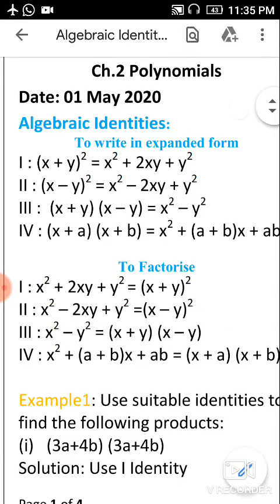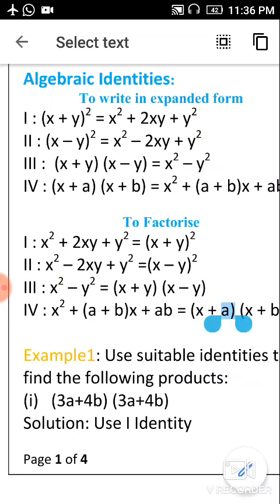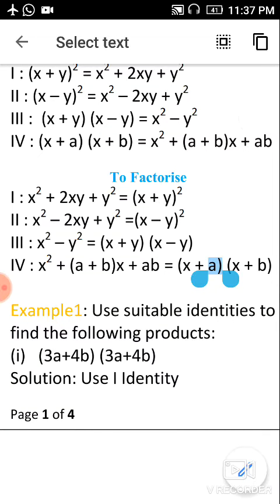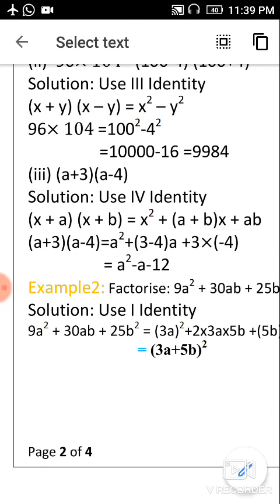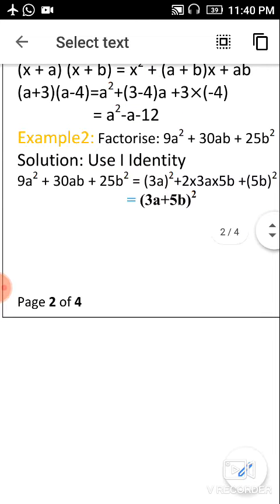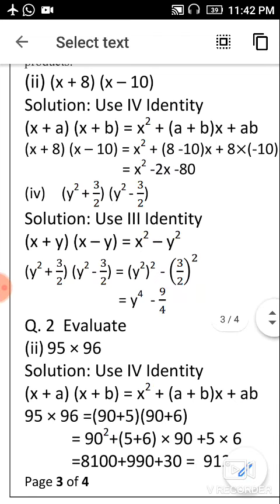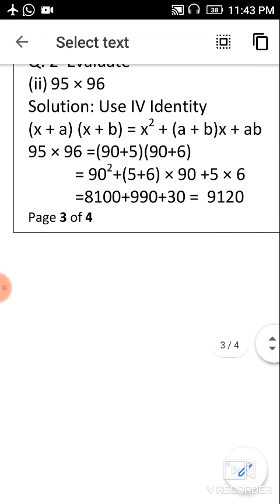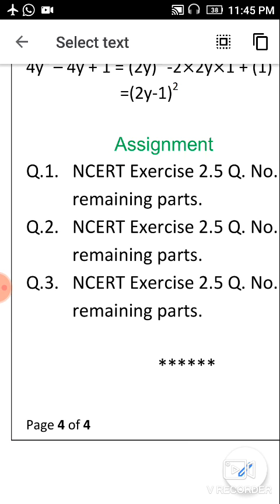CBSE_Class-IX_Algebraic identities(Polynomials)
Dear Students,
In this video lecture, we are going to discuss some algebraic identities. I think, most of the identities you have learned in your junior classes. Learn these identities by heart and revise them timely.
Happy Learning!